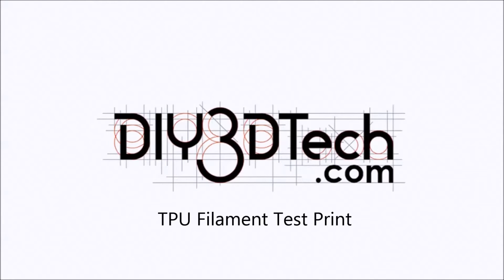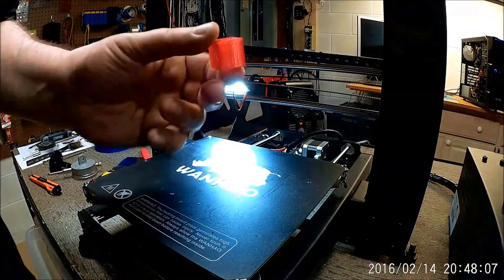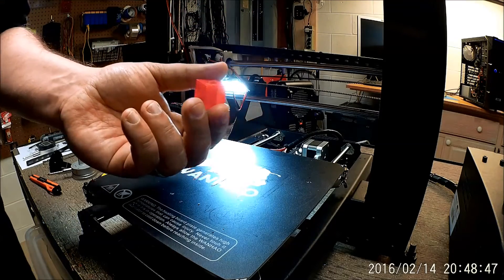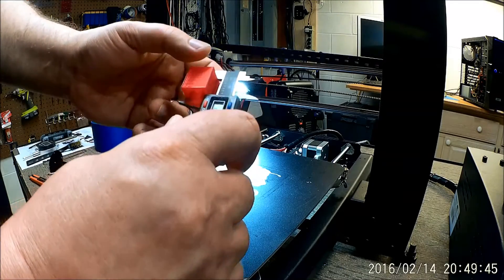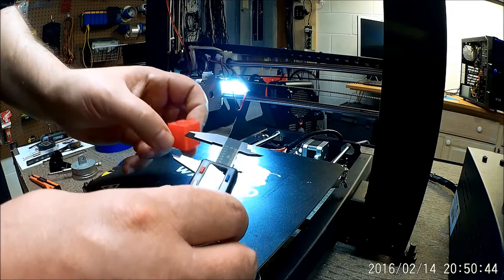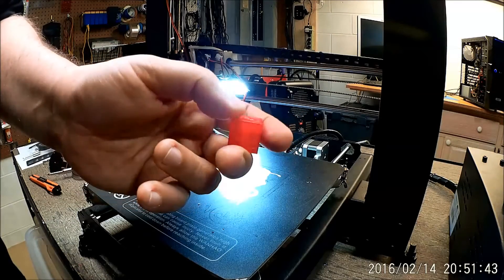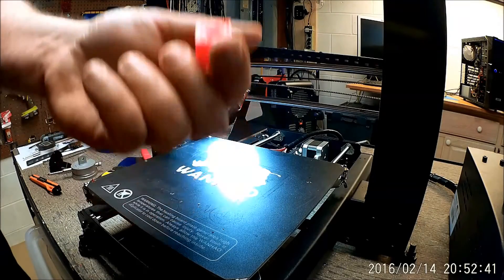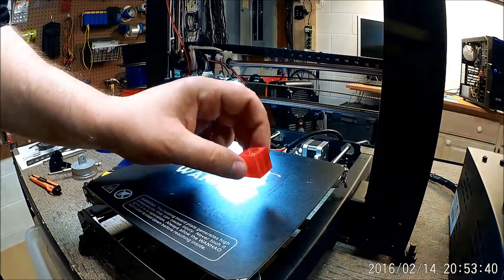TPU Filament Test Print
for more information on this and many other projects!  As in this episode we will be printing a test cube to experiment and record the variations in the TPU filament.  We will be printing a number of these of these in different filaments so we can build up a series of filament guides.

Measurements:
Side A = 20.5mm (Bottom to Top)
Side B = 19.7mm
Side C = 19.6mm
Hole Bottom = 9.9mm
Hole Top = 9.9mm

SainSmart 1.75mm Flexible TPU 3D Printers Filament - 800g Spool (Red)